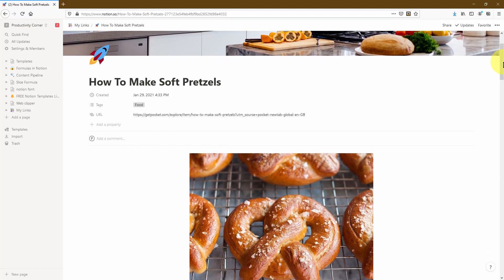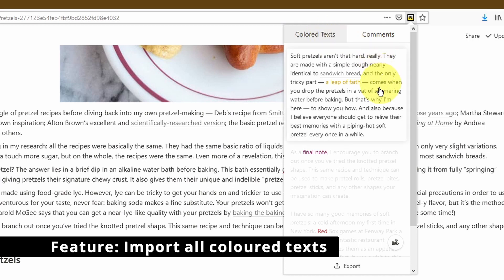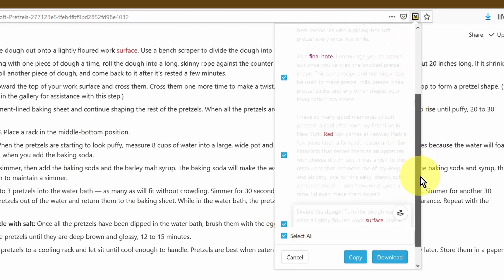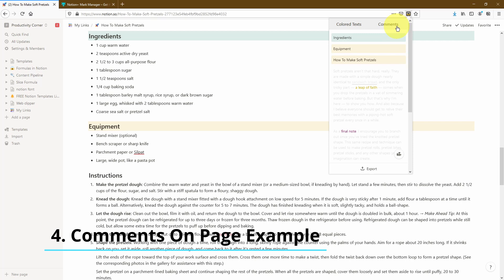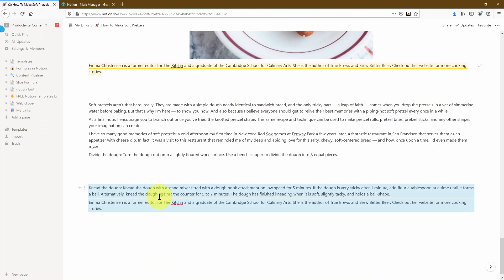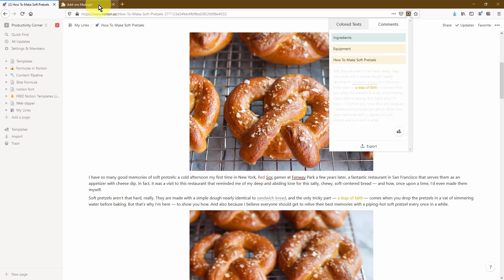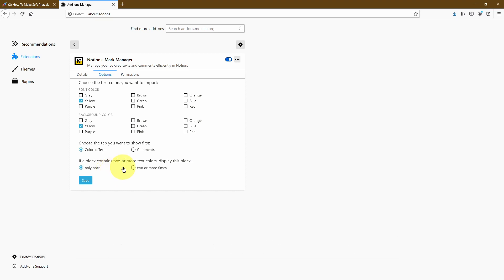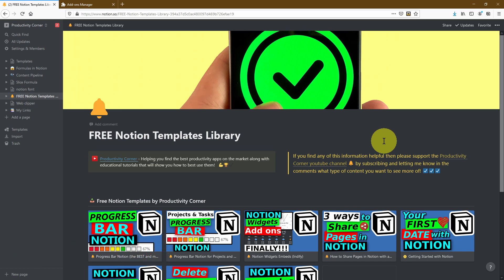How to use the Notion+ Mark Manager Add On | FREE Notion Add on for Firefox and Chrome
In this video, I'll show you how to use the FREE Notion+ Mark Manager add on to organize all your text highlights, and comments in Notion to help you find them easily.

//Timestamps//
0:00 Intro
0:25 How to install the Notion Add on
1:42 Feature: Import and Organise all Coloured text
3:01 Feature: Auto Scroll
3:23 Feature: Group / Sort / Categorise by Coloured text
4:04 Feature: Export / Copy / Download Coloured Texts & Comments
5:41 Feature: Import and Organise Background Coloured / Highlighted Text
6:39 Feature: Import and Organise Comments on page
9:26 Feature: Settings and Customisation Options
9:51 Settings: Font Colour Options
11:27 Settings: Background Colour Options
12:31 Settings: Tab Order Option
13:00 Settings: No. of Blocks to display
14:53 Feature: Dark Theme support